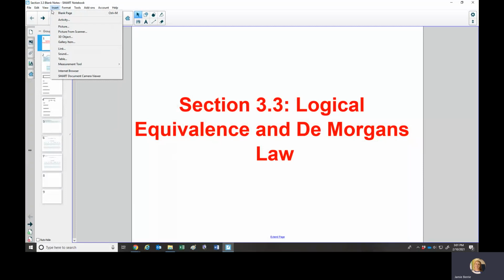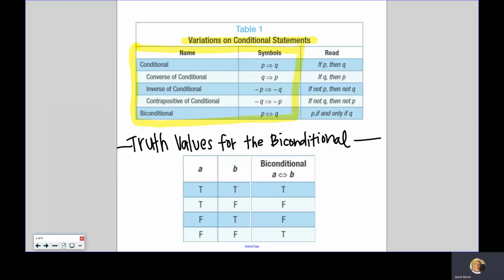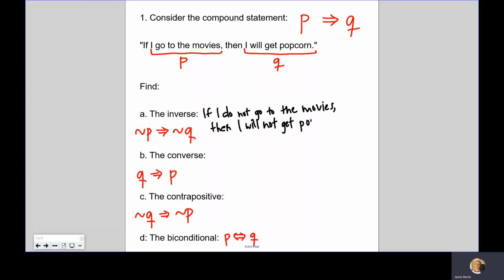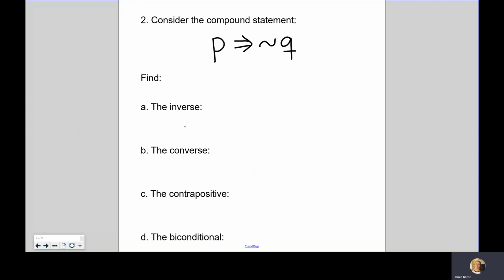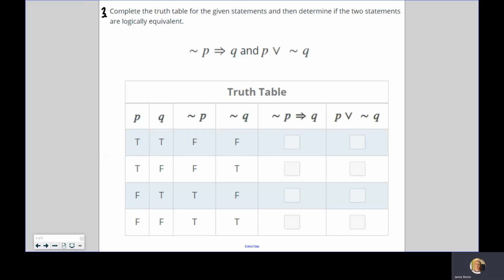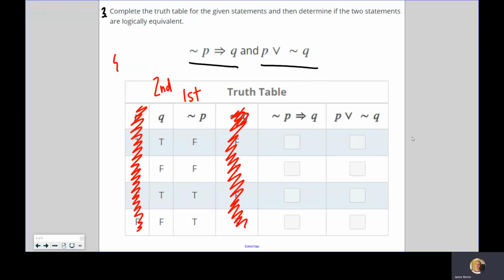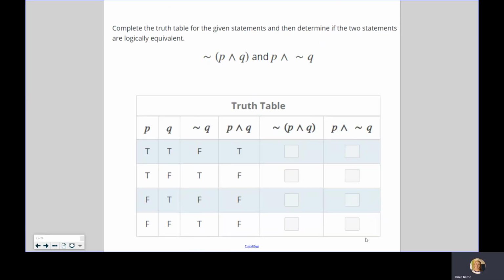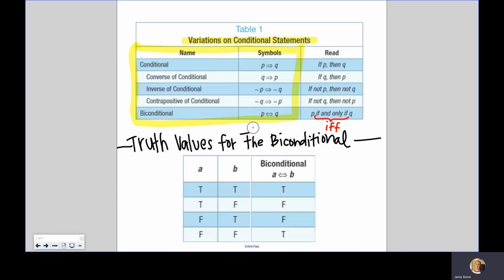QR - Section 3.3 Lecture Video (Logical Equivalence)